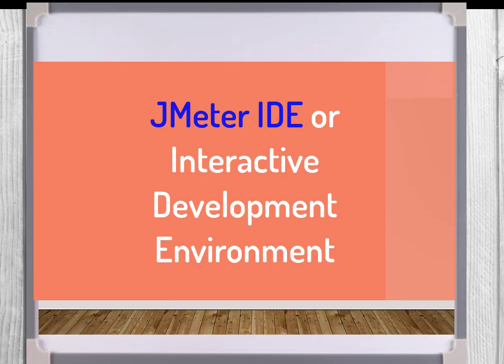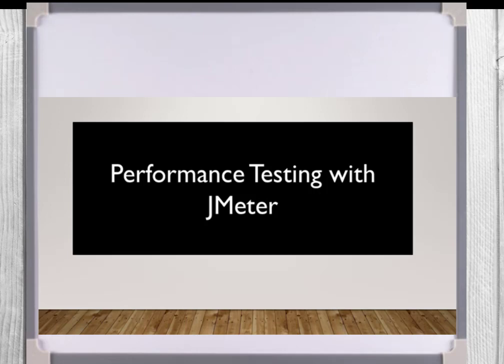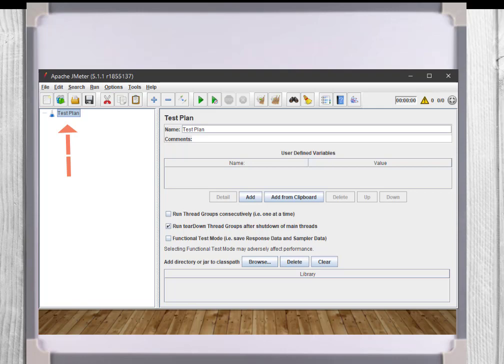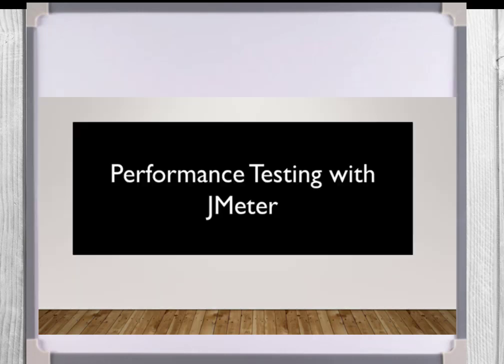JMeterLecture 8 - Basic JMeter Script Development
JMeter provides a means for generating editable and executable scripts. It is a tool called the JMeter IDE or GUI platform. The JMeter IDE is designed for manual editing, recording, executing, and monitoring of application performance test scripts. Unlike Silk Performer, LoadRunner, and Rational, JMeter is an open-source tool. It installs easily and it is a strong competitor to commercially licensed software.